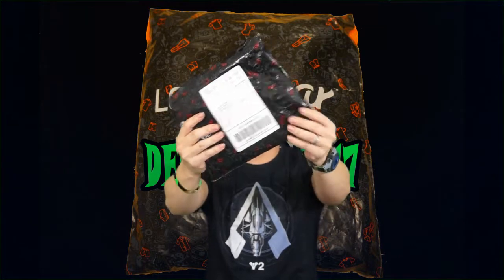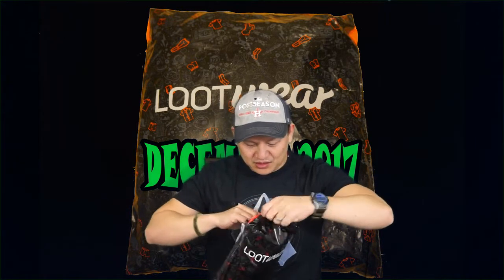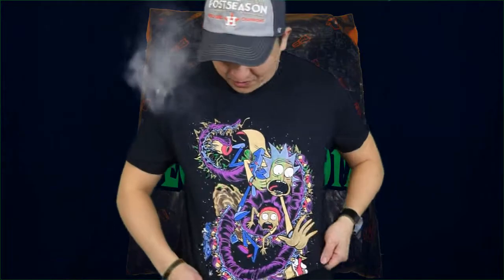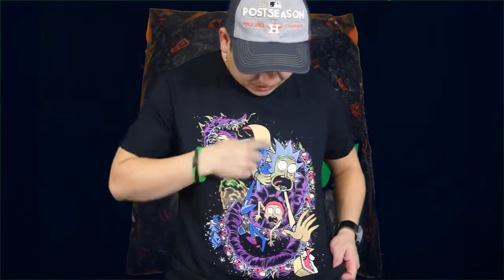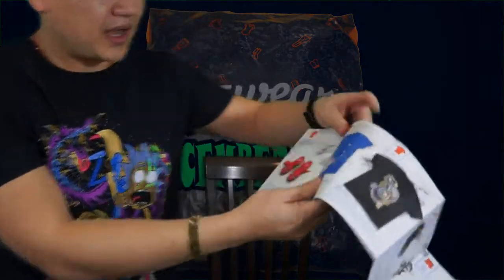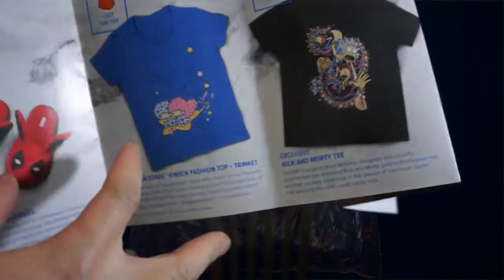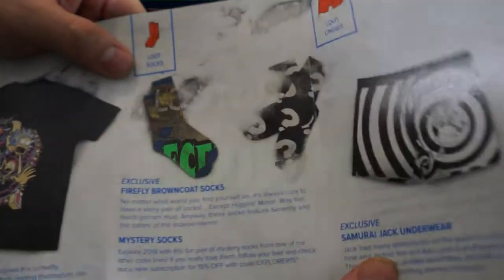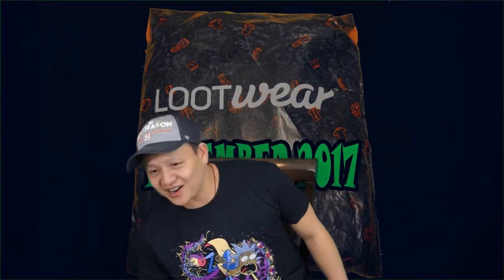Loot Crate's LOOT WEAR DECEMBER 2017 Unboxing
Loot Crate's LOOT WEAR December 2017 is finally here and im excited to Unbox my Loot! LETS SEE WHATS INSIDE!

Here's a link to get your very own loot wear!